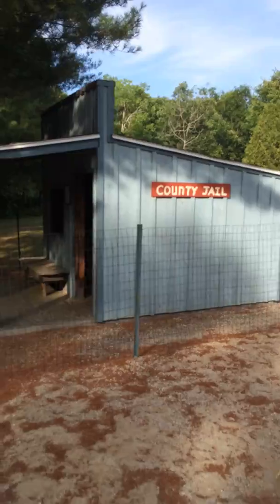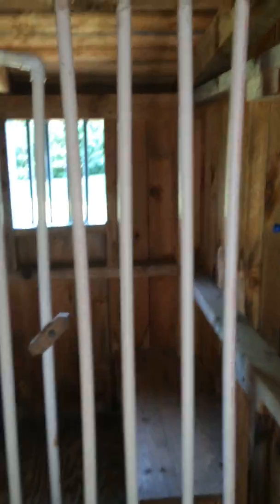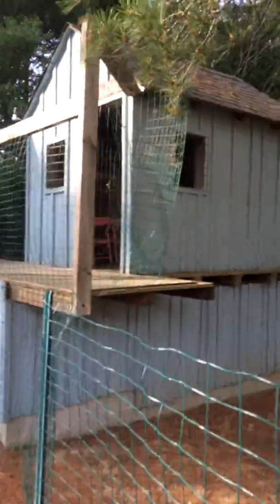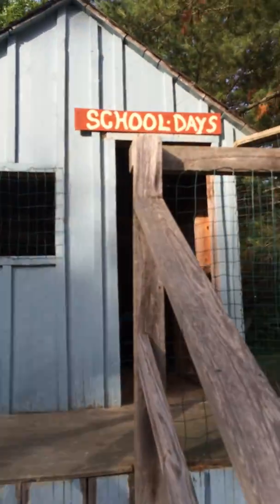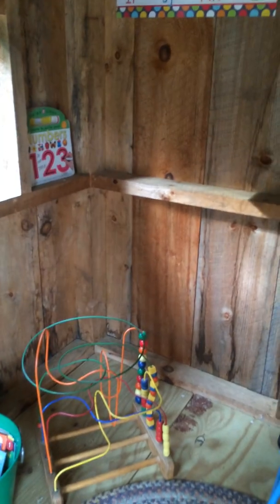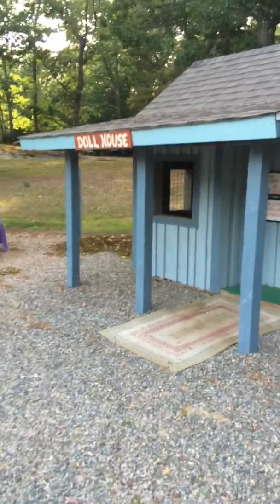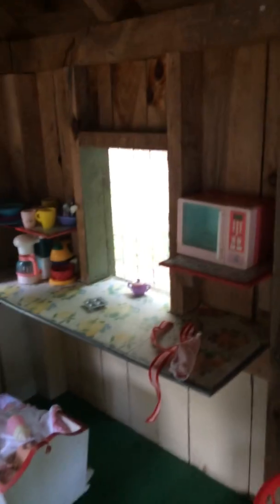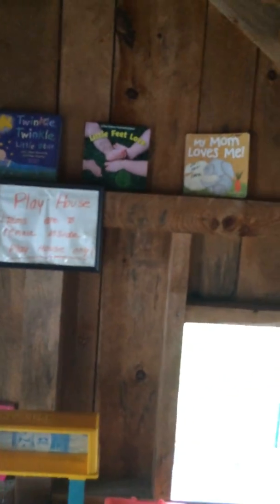Countryside RV Park Playground 2